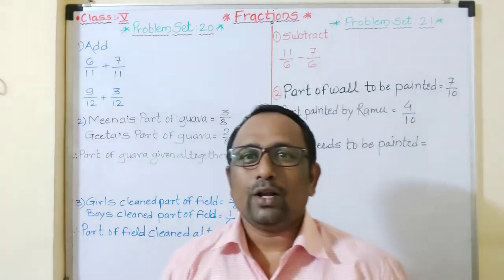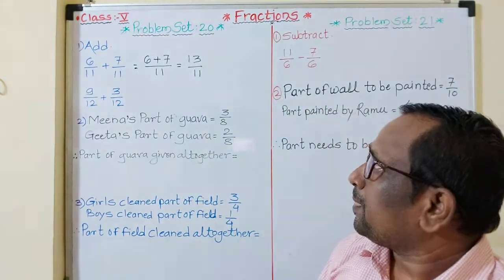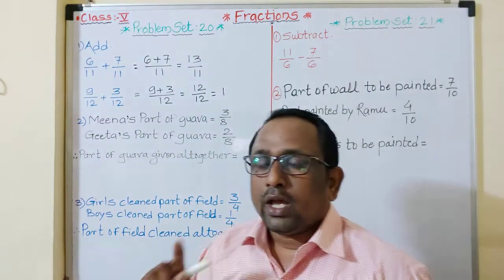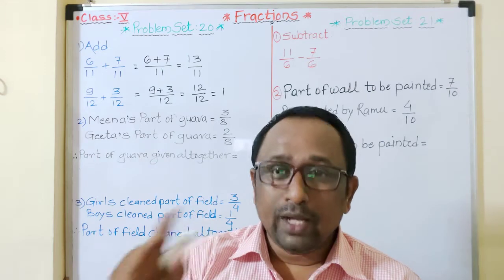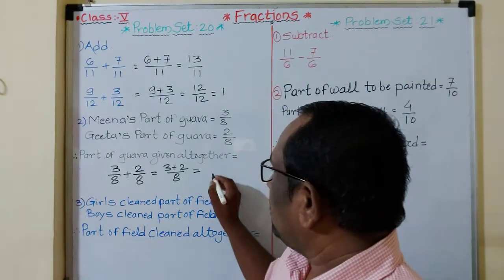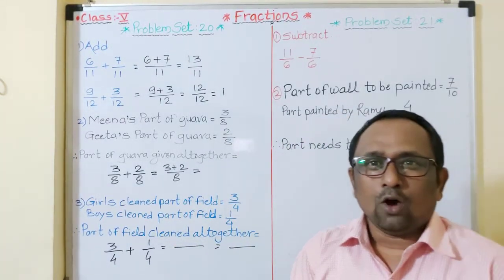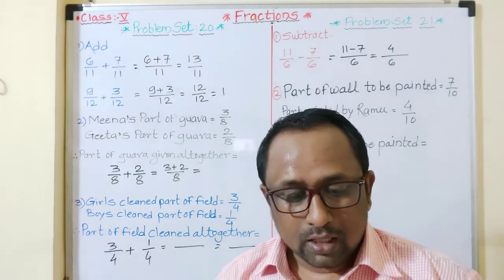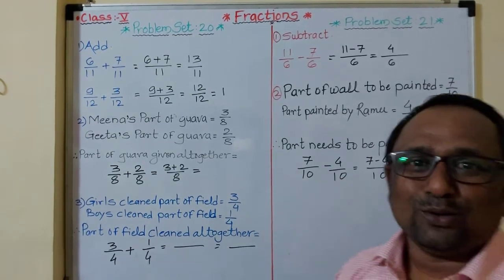*Class-5 (Video No. 16 )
Fractions (P.S.- 20 &21)